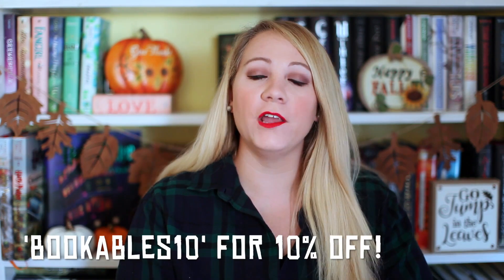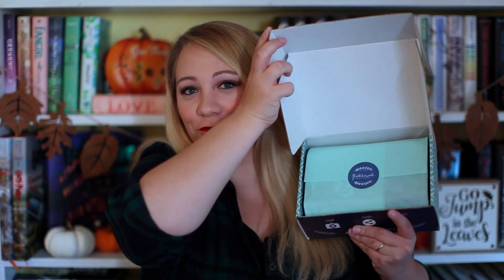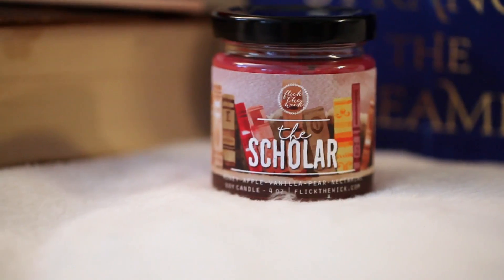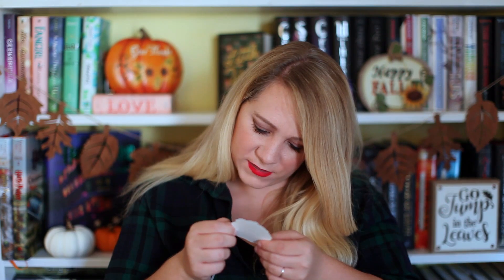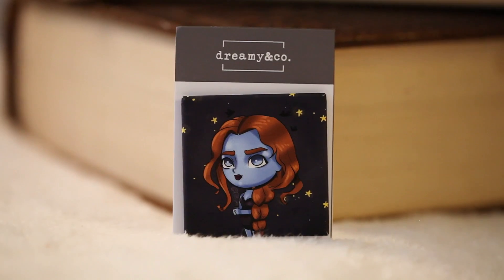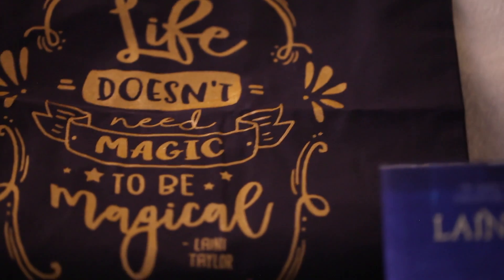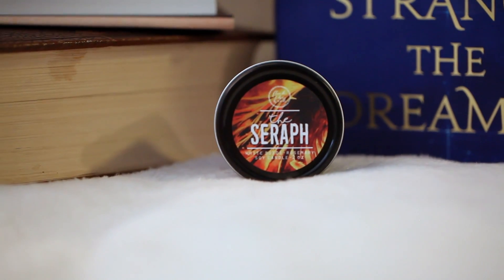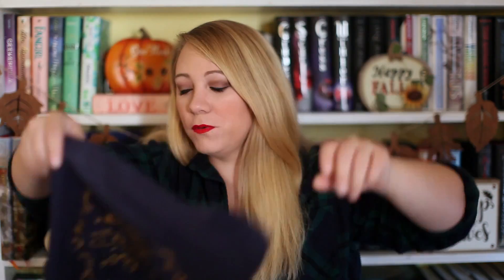FLICK THE WICK UNBOXING [SMOKE & DREAMERS- LAINI TAYLOR]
Check out Flick the Wick!!